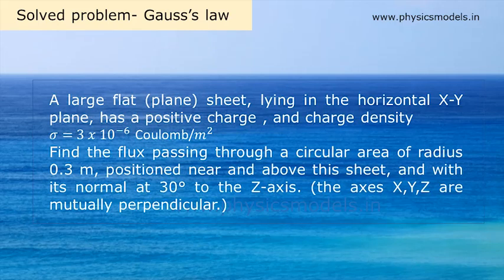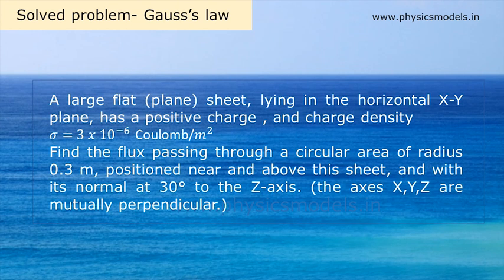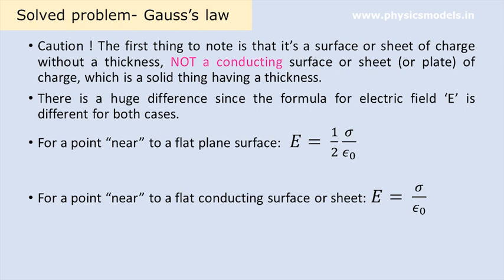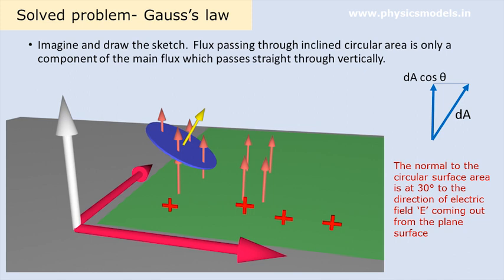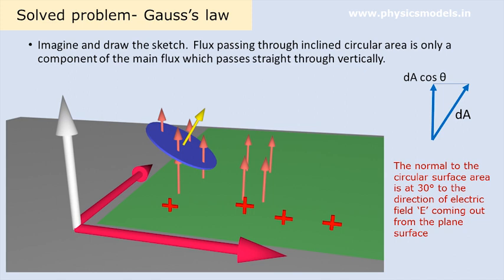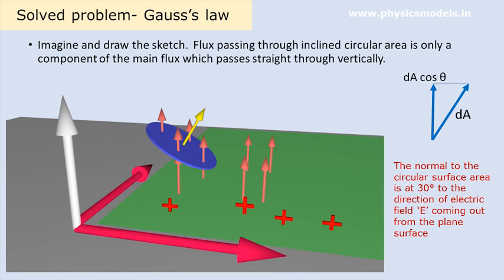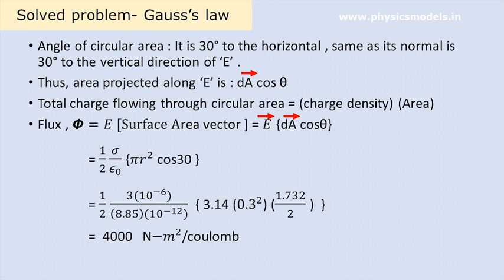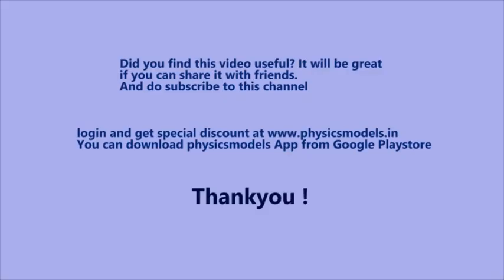Physics Made Easy- Gauss's Law- Solved Problem-2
Hi viewers,
, you get consolidated Chapter-Wise content for NEET/JEE / Board exams, Ads-free viewing, 47 chapters total, with solved problems, HC Verma solved problems, an international Award-winning , premium yet affordable site for all.

I have made it easy in this video for you to understand the complicated concept of AREA VECTOR. In this problem, a charged plane sheet is given, a circular area is inclined at an angle. We have to find the FLUX flowing through the circular area.

A caution point is also explained to avoid mistakes in taking the equation for 'E' depending on whether it is a charged plane surface or a conducting plate.

kaustubhan